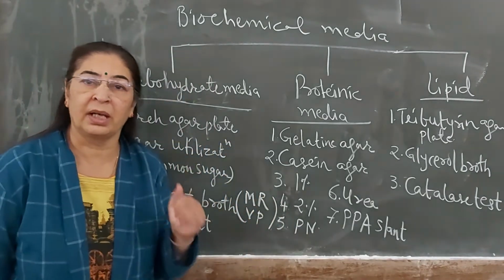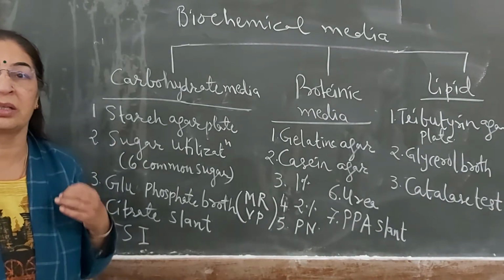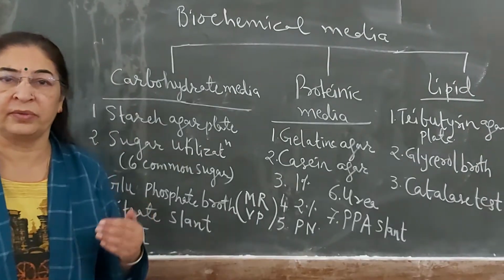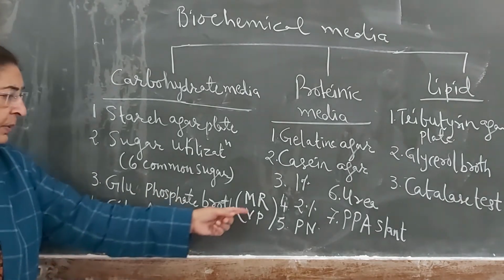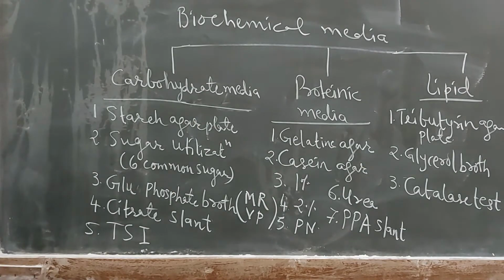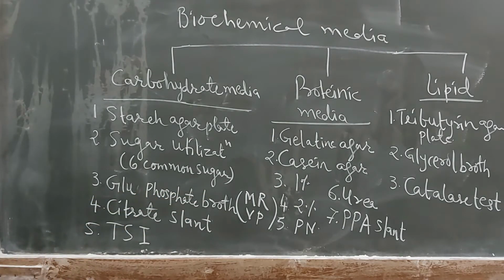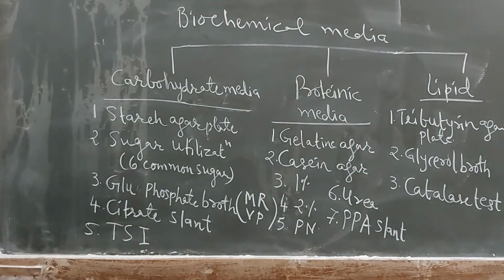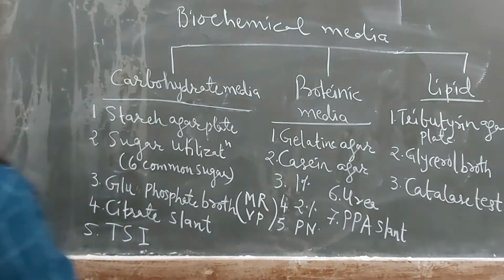24 December 2020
Microbiology Sem 3 Paper 301 Prac 2 Gram Negative Episodes 3